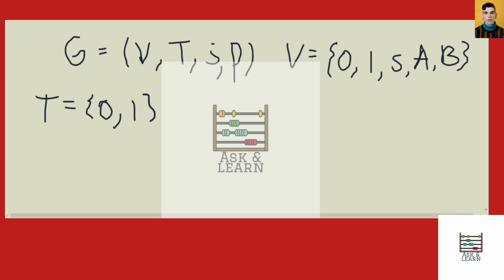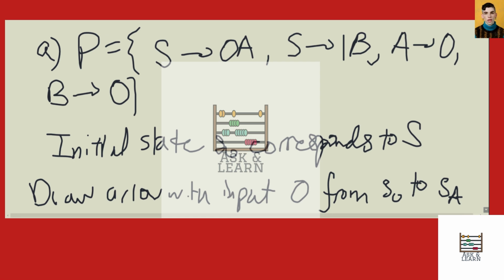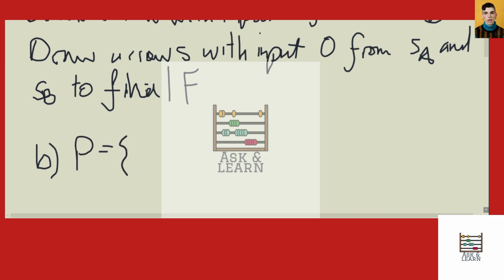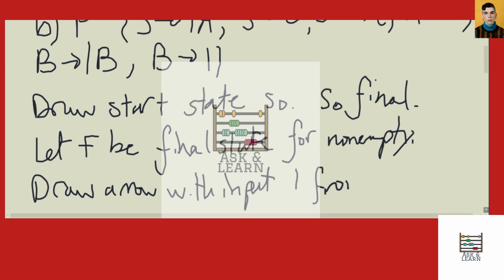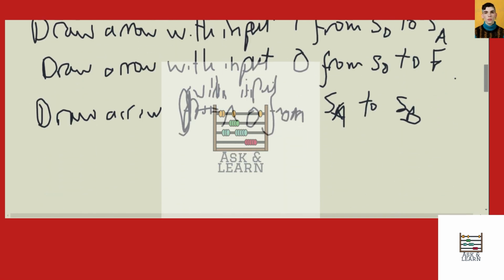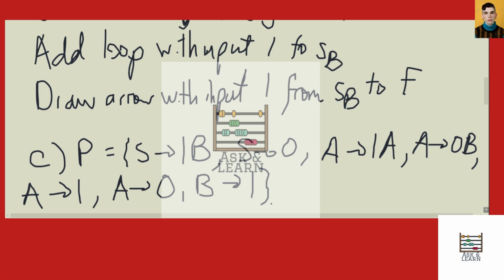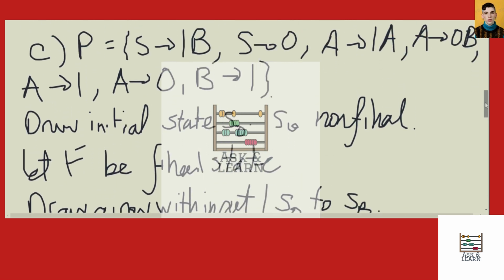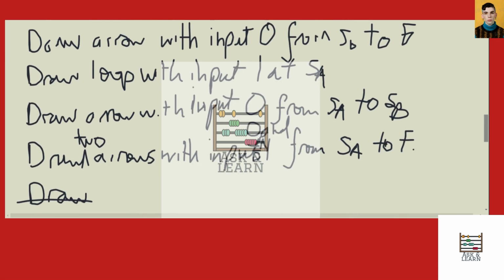[Math] Construct a nondeterministic finite-state automaton that recognizes the language generated by